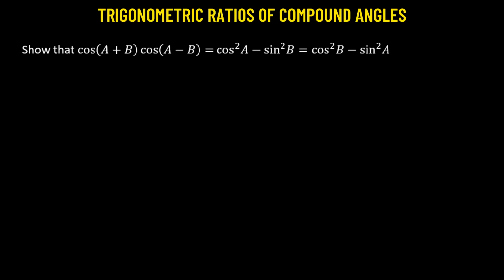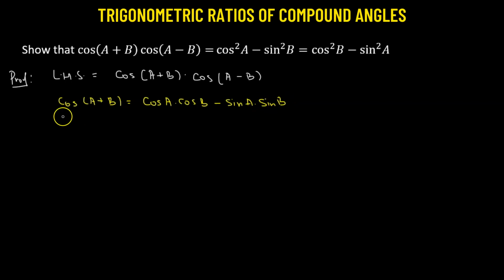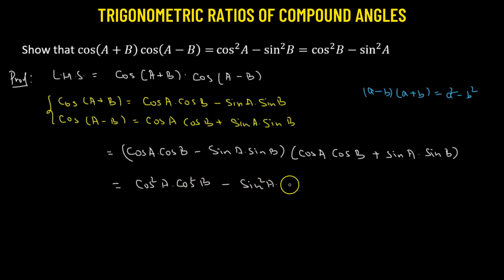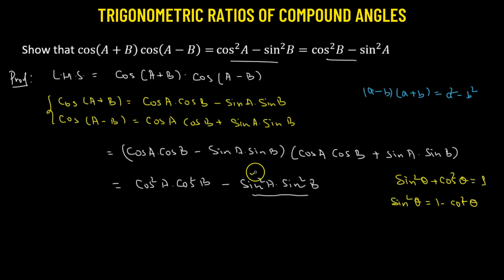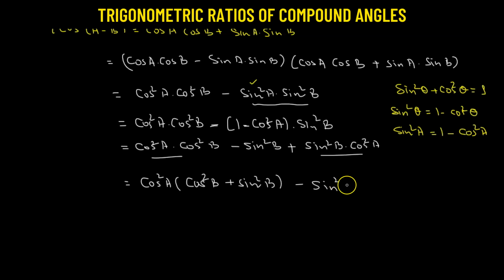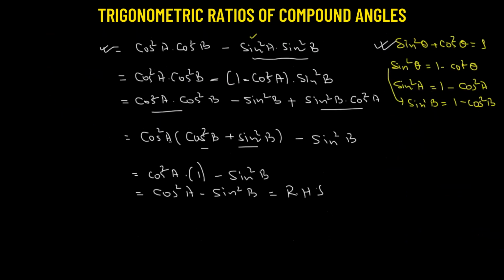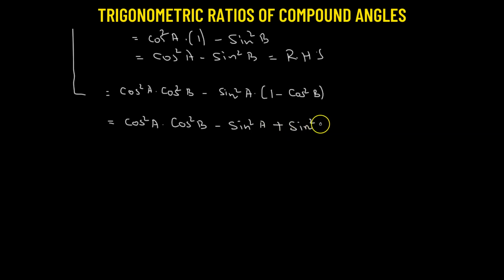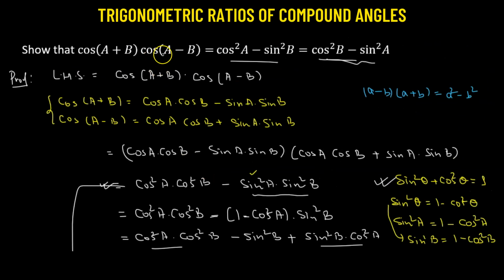2 | Trigonometry | Trigonometric Ratios of Compound Angles | Worked Out Problem